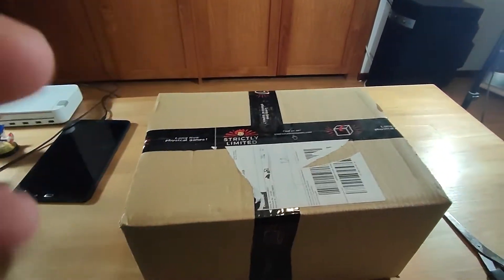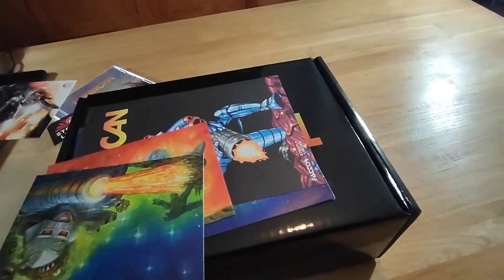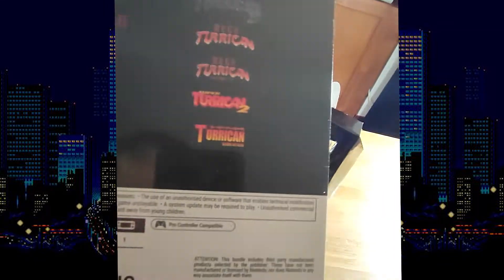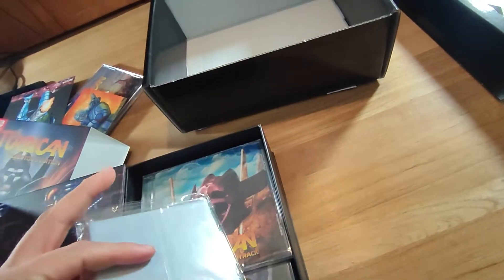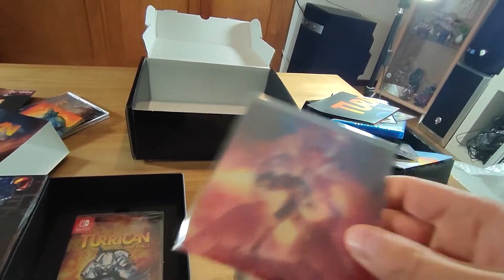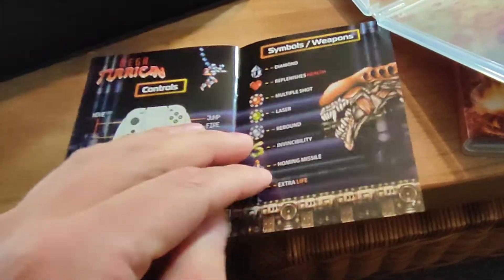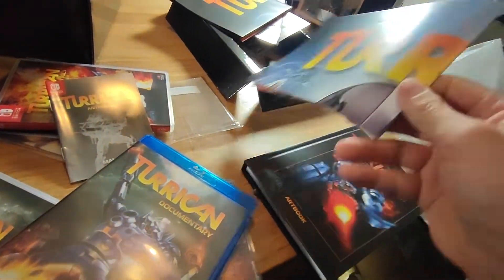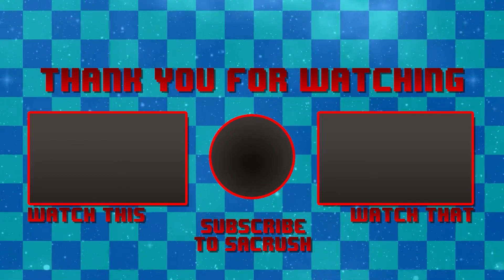Unboxing Turrican Collector's Edition For The Switch!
In this video we unbox the awesome Turrican Collector's edition from strictly limited!